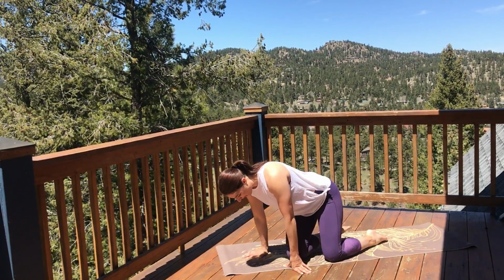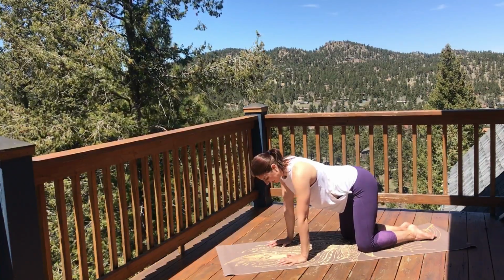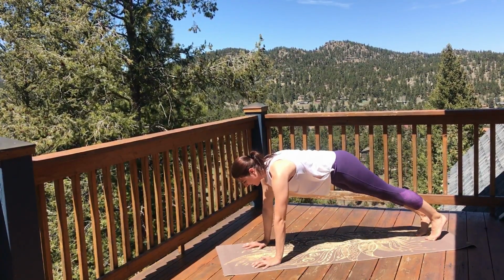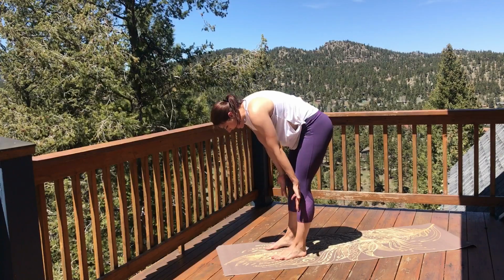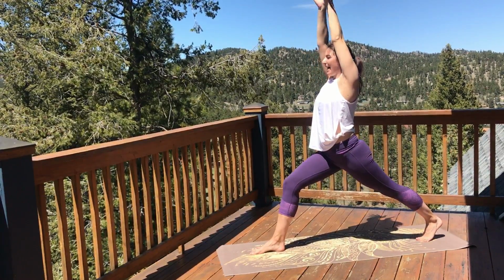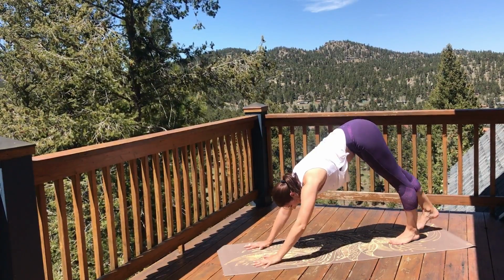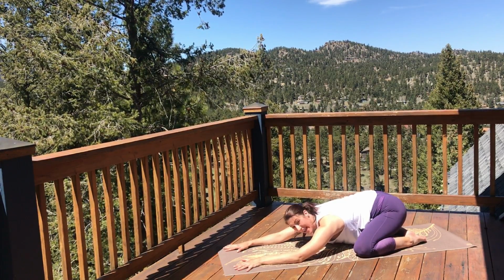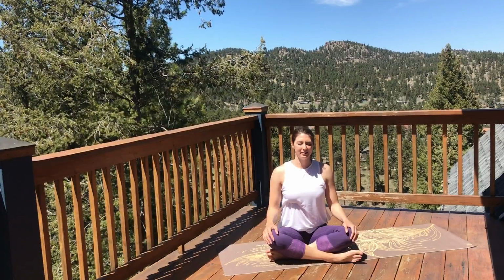A Morning Power Flow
Wake up the body and the mind with this invigorating morning flow! Try this flow first thing in the morning to strengthen and stretch the body to get your day started off on the right start!

~namaste~